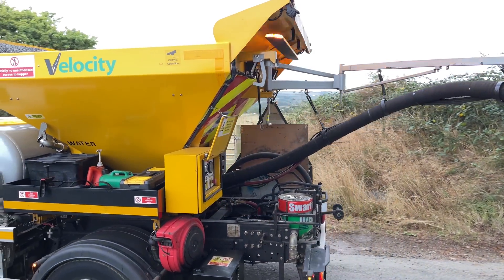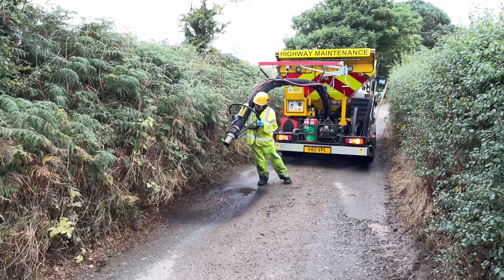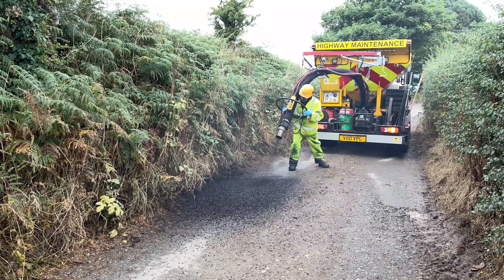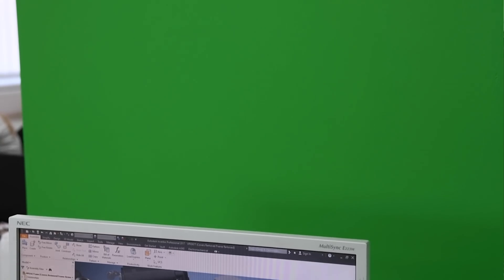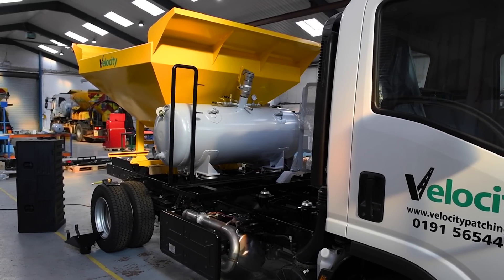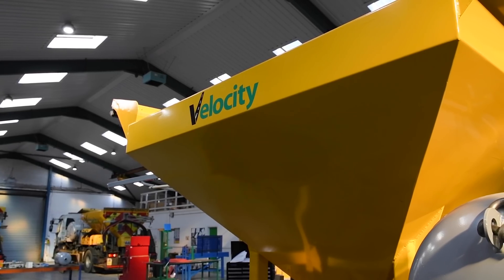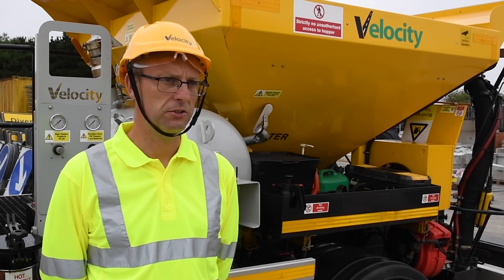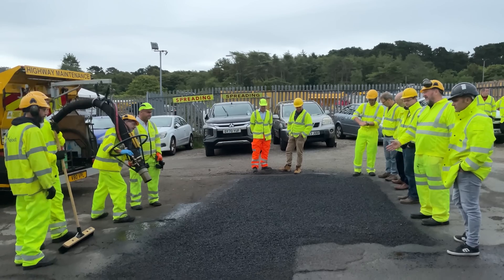New pothole repair machine helps fix defects that are difficult to reach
A new pothole repair machine has been developed by road repair specialists Velocity bringing benefits to parts of the road network that are the most difficult to reach.

New from the wheels up, the machine is the latest iteration of Velocity’s spray-injection patching technology – a process that the company pioneered 25 years ago. The compact machine is designed to be mounted on the smallest possible chassis, enabling it to access very narrow rural lanes, as well as congested urban environments.